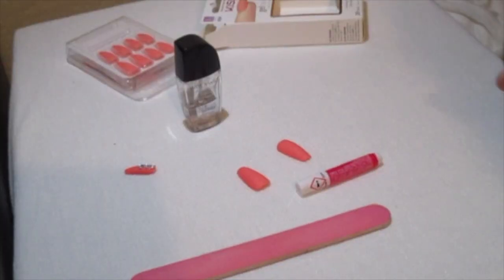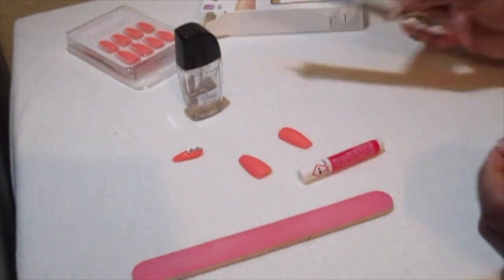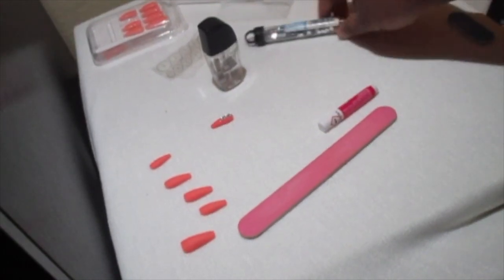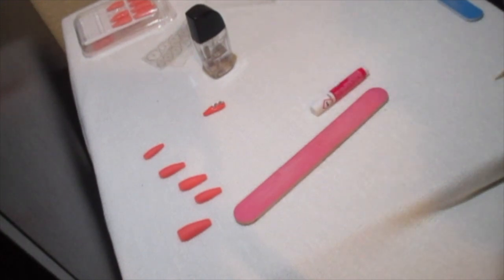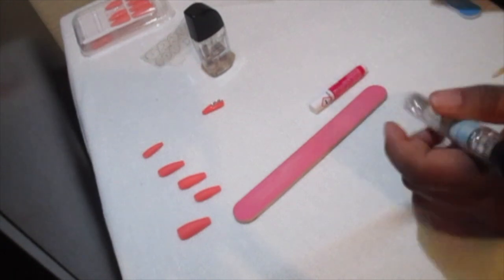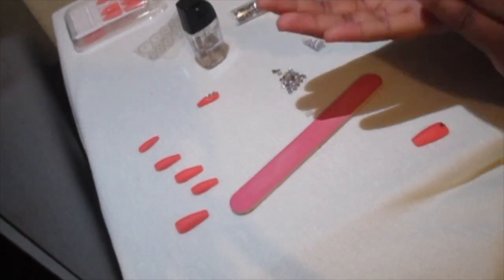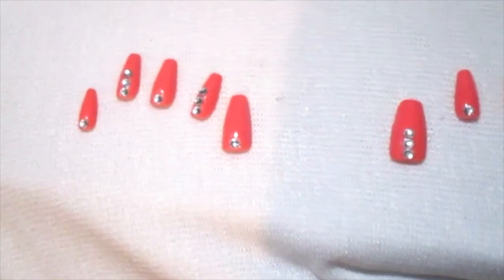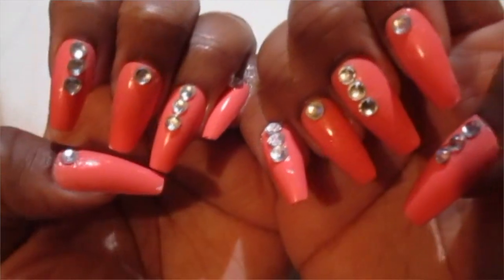HOW I DO MY NAILS AT HOME | DIY FAKE NAILS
Shop My Eyelashes and explore my designs!